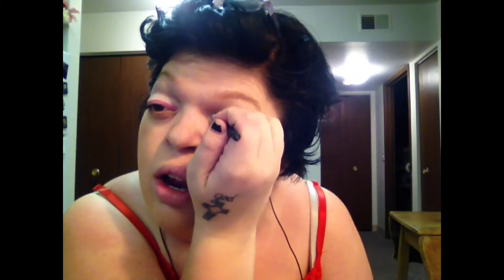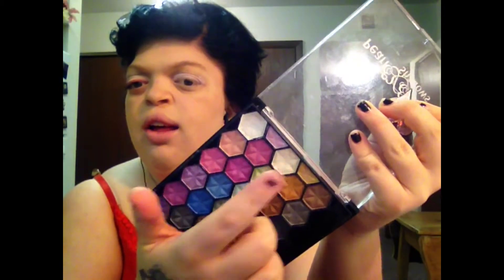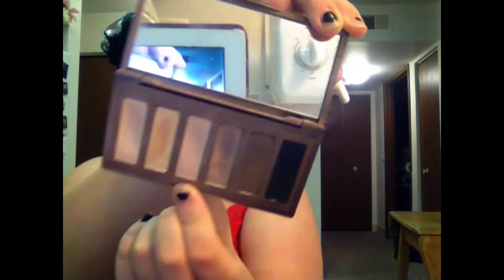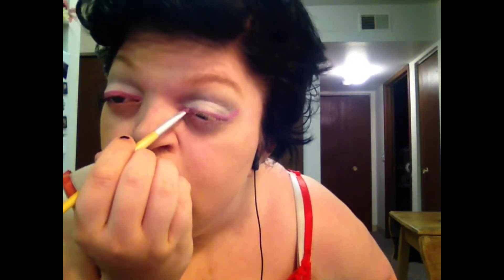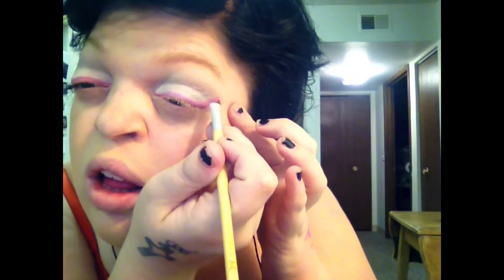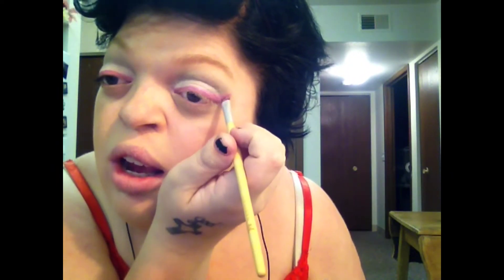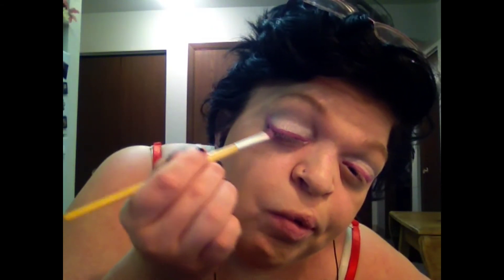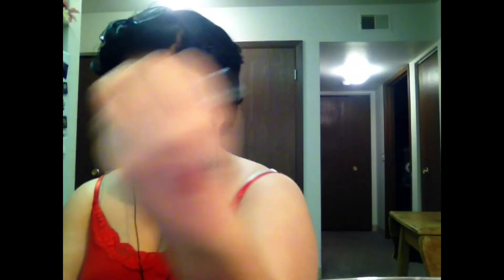Makeup Look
My page new